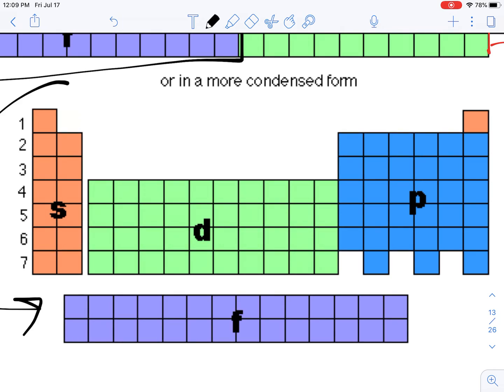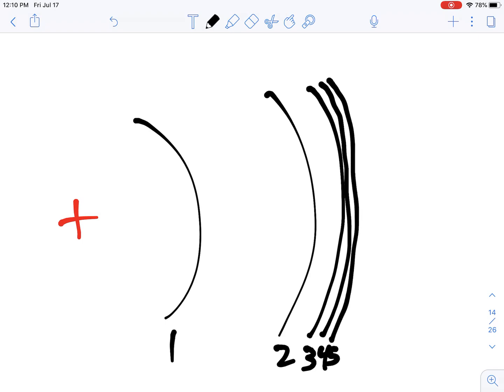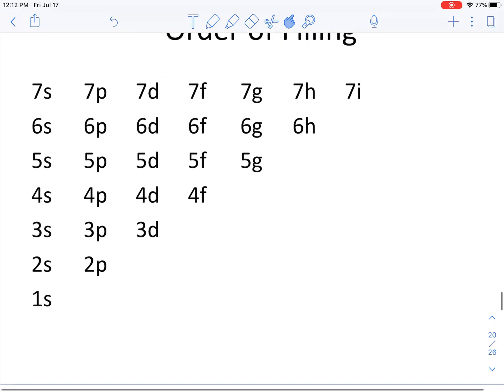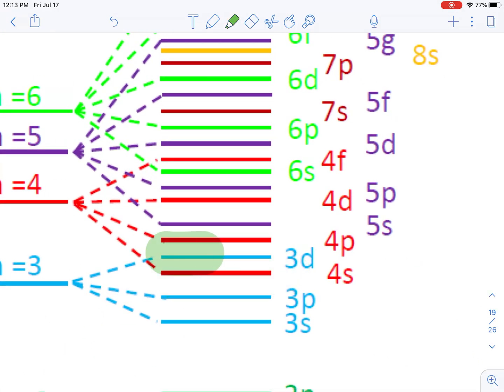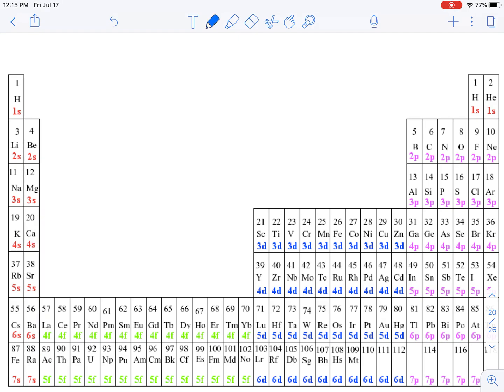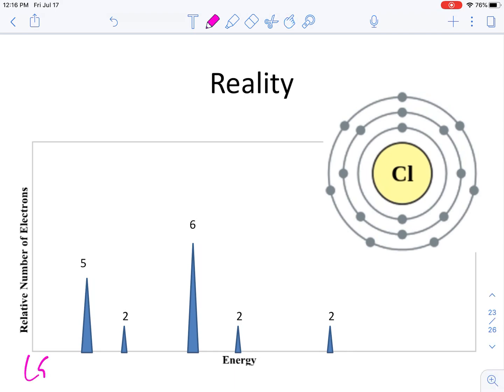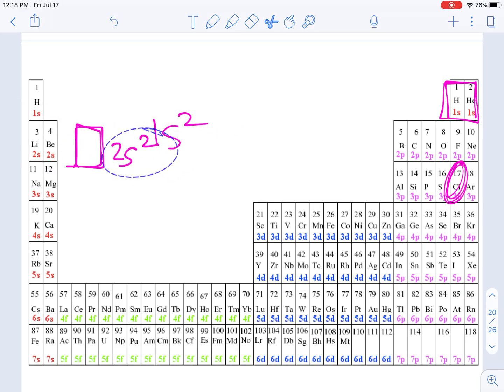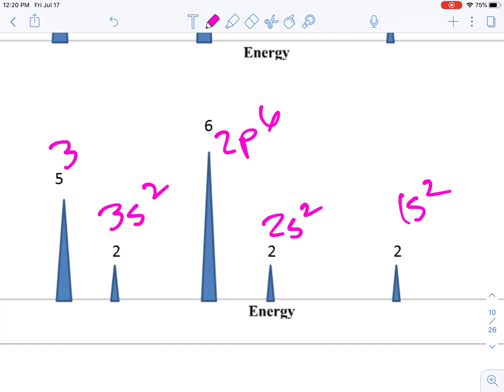2021 PES edit pt 2